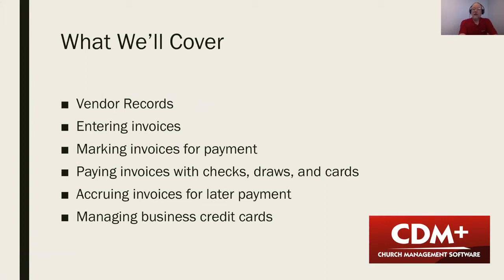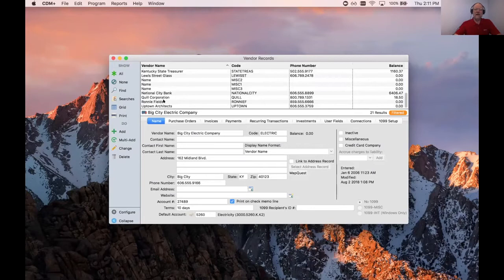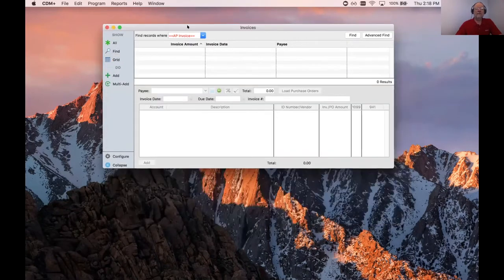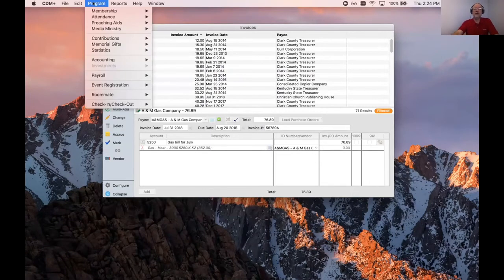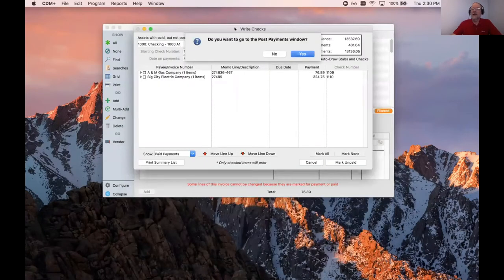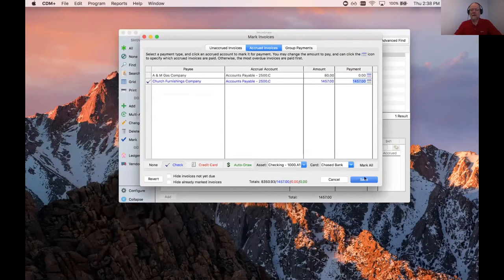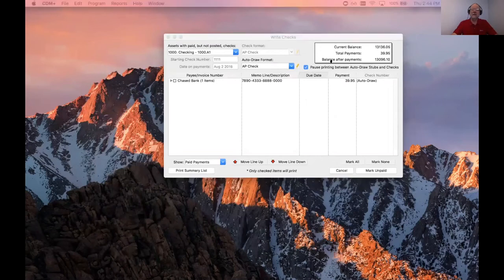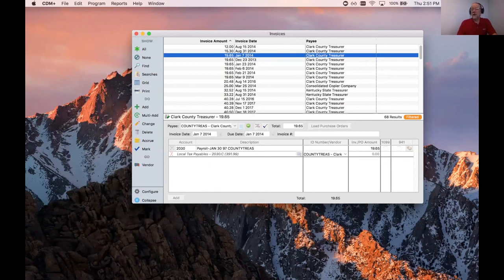Using Accounts Payable in CDM+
In this video we'll demonstrate using Accounts Payable in CDM+ to pay and accrue expenses. Visit suran.help.com for more videos and CDM+ documentation support.